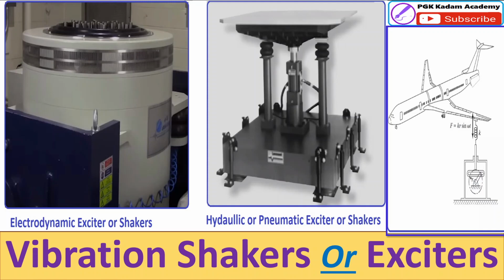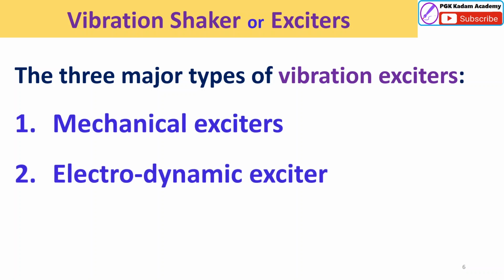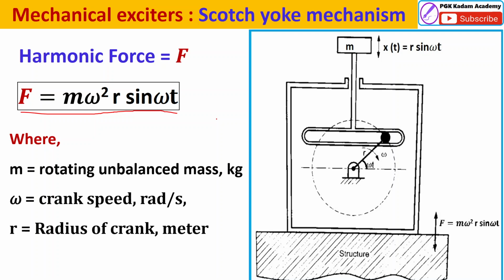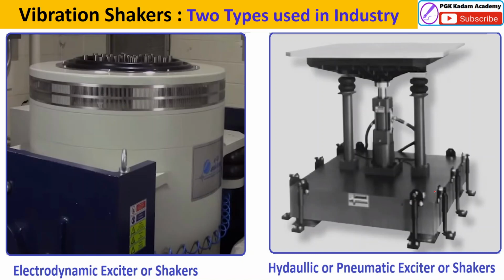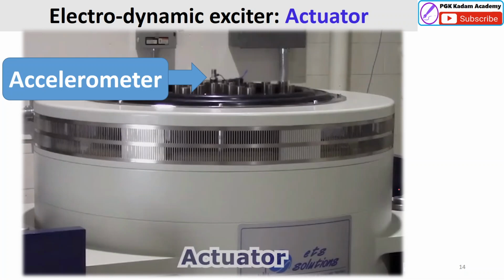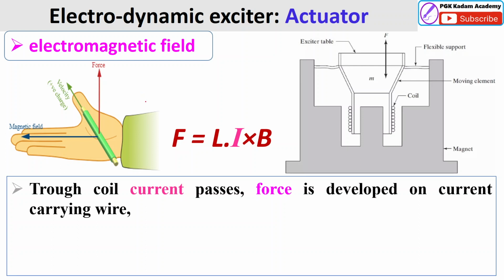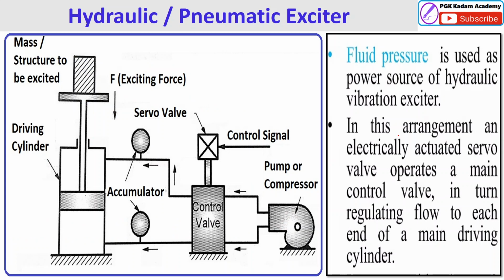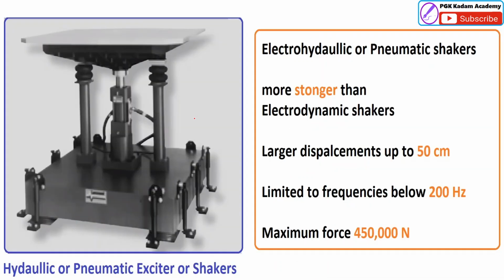Vibration vhakers or exciters used in industry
The three major types of vibration exciters:
1. Mechanical exciters
2. Electro-dynamic exciter
3. Hydraulic or Pneumatic exciter